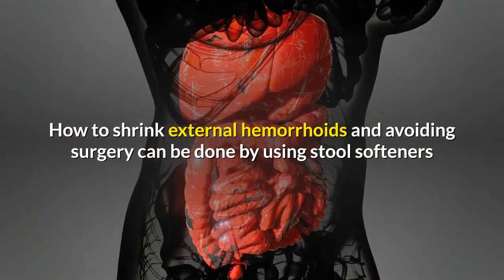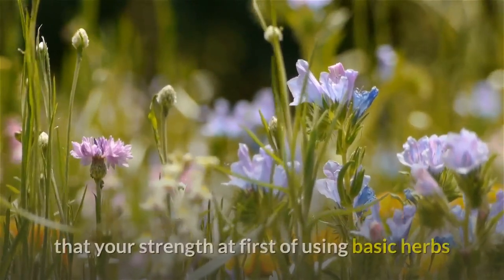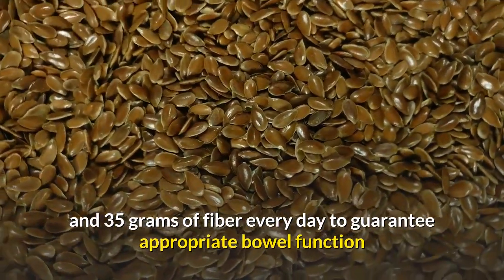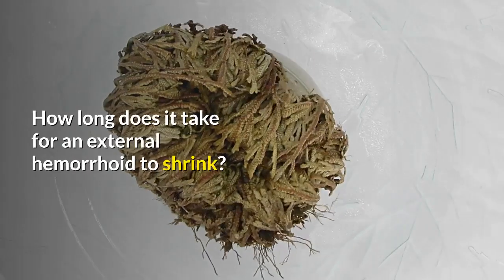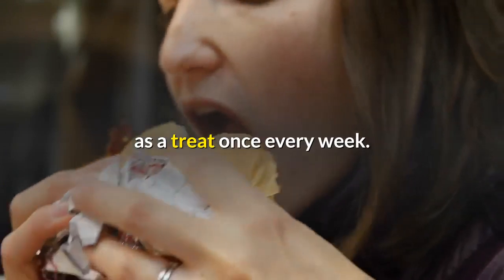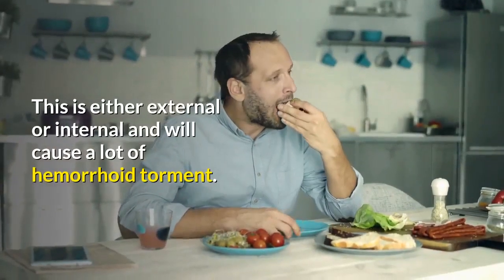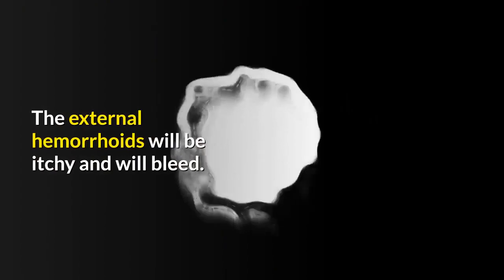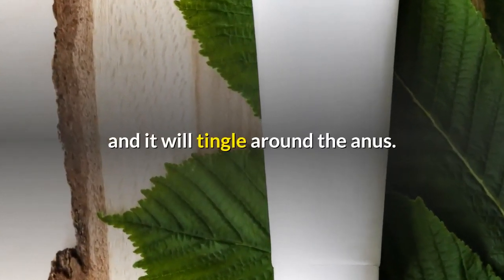How To Shrink External Hemorrhoids Without Surgery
When struggling with hemorrhoids I can recommend this proven 5-step method to treat the hemorrhoids. Click to watch the video to see how it can help you treat your hemorrhoids.

To treat constipation try this flavorless and odorless nutrient that you can mix in your morning coffee or tea and will make you pooping smoothly again. Click to see what it can do for you:

Ways to shrink external hemorrhoids without surgery

How to shrink external hemorrhoids and avoiding surgery can be done by using stool softeners so that bowel movements can come more easily. Avoiding sitting too long when going to the bathroom also helps shrink and keep hemorrhoids away. Going to the bathroom when you feel the urge to go and coming out again fast also helps shrink hemorrhoids.

As far as we can tell, hemorrhoid surgery can be avoided. Hemorrhoid sufferers are regularly asked whether there were any practical natural hemorrhoid medicines or treatments they could use apart from hemorrhoid surgery. Medical specialists consistently revealed to them not to waste time with such cures. However, there are numerous home remedies for hemorrhoid cures that will shrink hemorrhoids, reduce pain, and stop bleeding hemorrhoids. Here are some ways to shrink hemorrhoids without surgery

In spite of the fact that your strength at first of using basic herbs and way of life changes to have any significant effect on hemorrhoid swellings, the reality of the situation is that these basic techniques over the long term fabricated history of undisputed achievement in the prolapsed hemorrhoids treatment.

Natural herbs and a good lifestyle have recorded up to 96 percent cure rate of treating all types of hemorrhoids and these common techniques are natural without any side effects and they are not expensive

Please seek appropriate medical attention for any health complaints. We cannot take responsibility for your health care decisions. Our intent is only to offer health information to help you with your search for better health.

Healmyhemorrhoids.com is not responsible for the accuracy of content written by testimonial authors. The information on our website is provided for educational and entertainment purposes only. It is not intended to diagnose, treat, cure, mitigate, or prevent any diseases, illnesses, or imbalances and should not be used in place of medical advice from your health care professional. The statements made in these testimonials have not been clinically proven or evaluated by the FDA. Extra caution should be taken when using essential oils with young children and animals. We assume no responsibility for the use or misuse of this material.